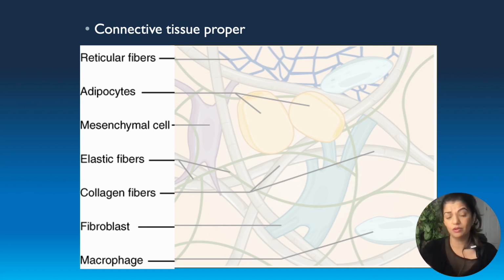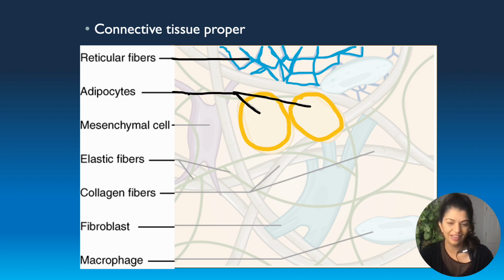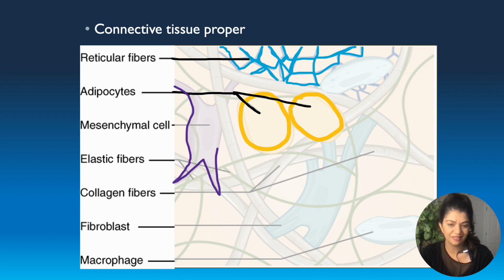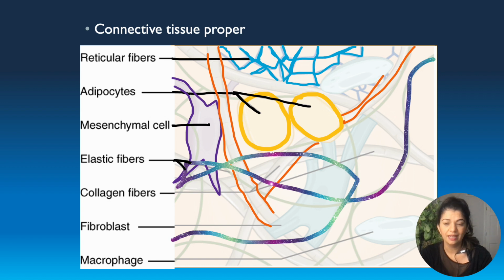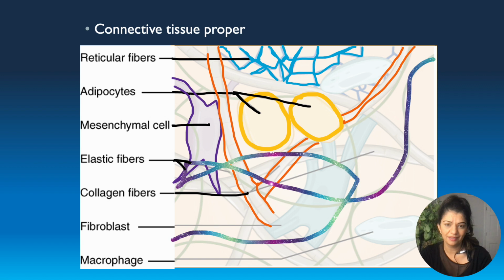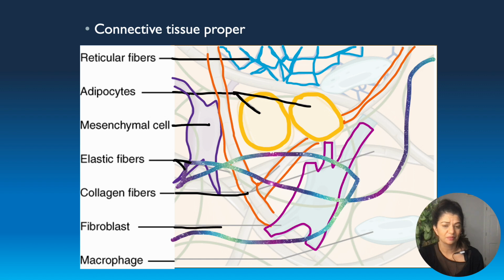The Unsung Heroes of Your Body: Connective Tissue Explained